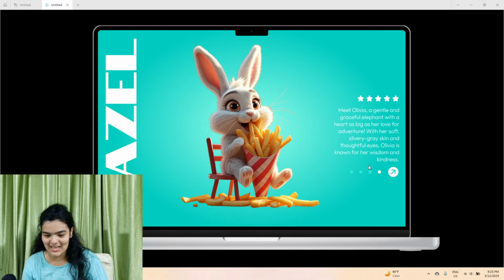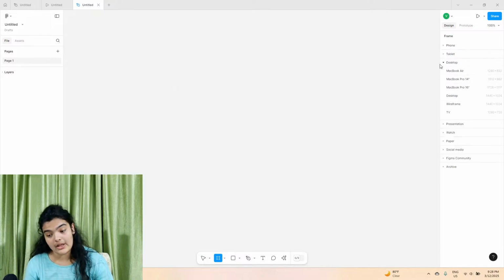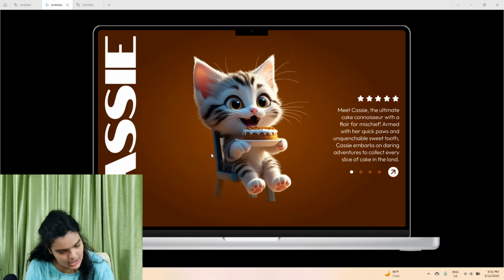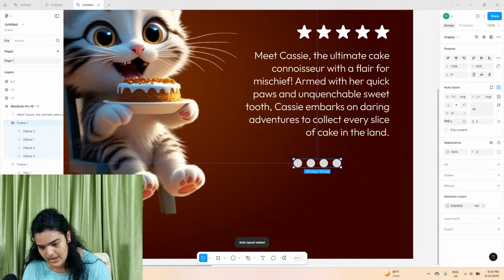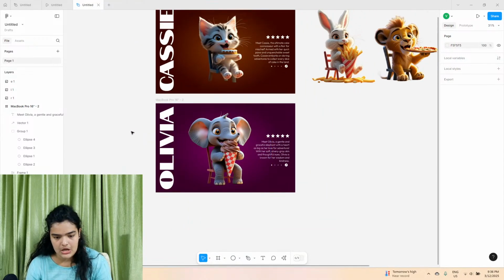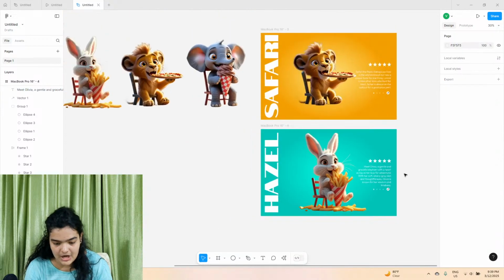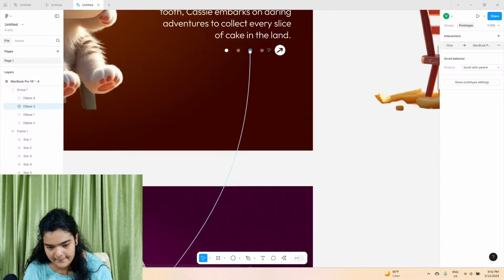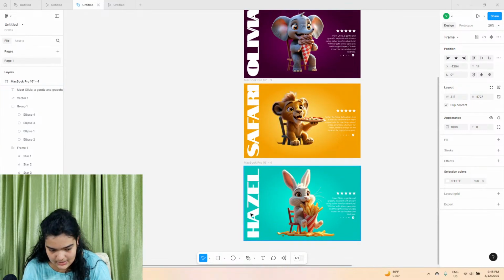🔴 Designing a Disney - Pixar Style Website LIVE ⚡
Join me LIVE as I design a Disney - Pixar Style Website Project in Figma, featuring a fun and engaging theme—adorable animals enjoying delicious food! 🦊🍕🐰🍓

What to expect:
  ⚡  UI/UX best practices for interactive sliders
  ❤️  Live design process in Figma
  🐹  Fun and creative theme with animals & food
  💡  Tips on visual storytelling & engagement
  ❓  Q&A session to answer your design questions

Whether you're a beginner or an experienced designer, this session will provide valuable insights into creating engaging, user-friendly interfaces.

Don't miss this opportunity to learn, design, and have fun in real-time! ⚡🎨

productivity tracker website ui design